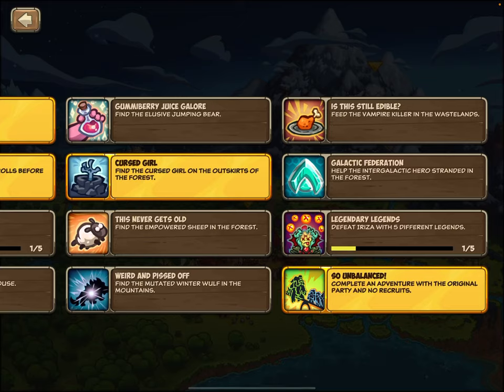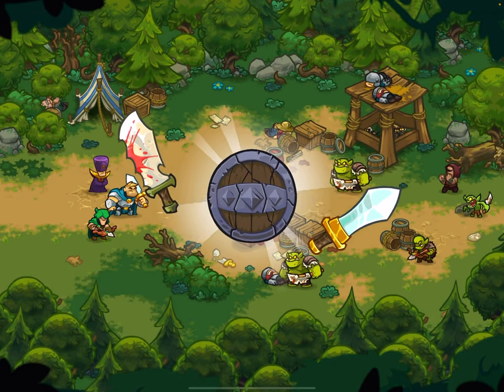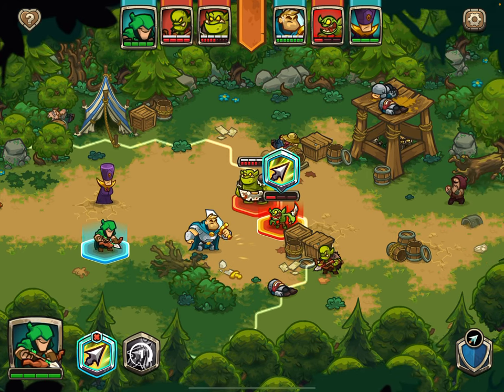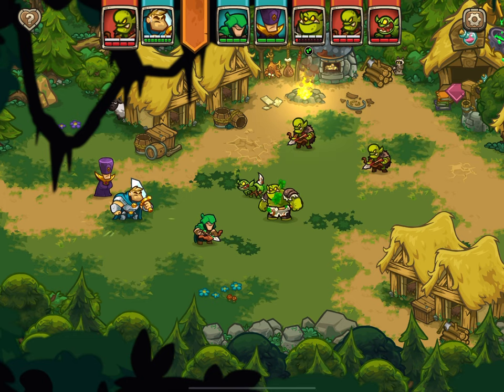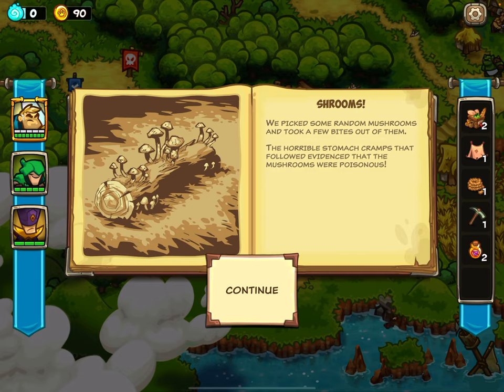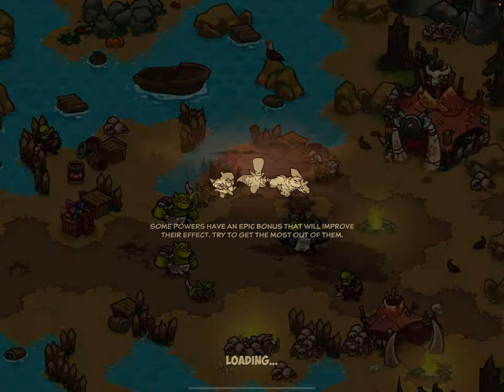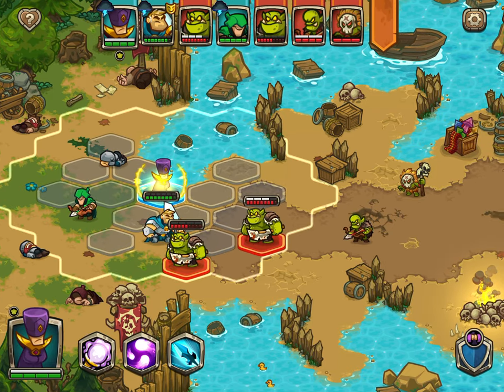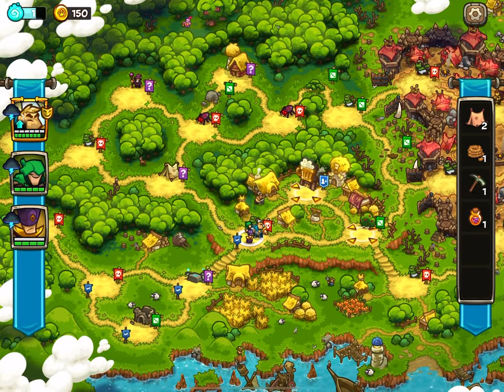How to get the "So Unbalanced" Achievement in Legends of Kingdom Rush! Achievement Hunting #2